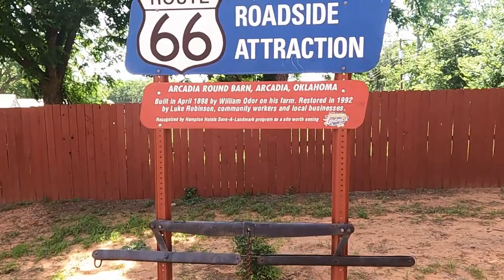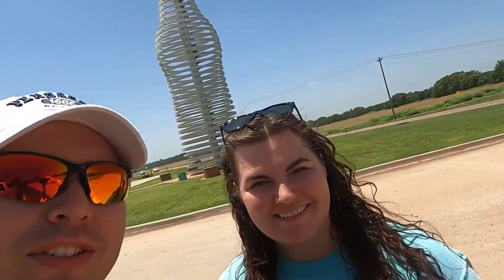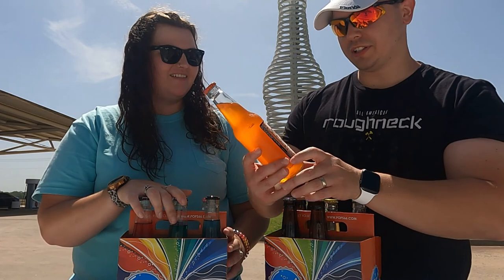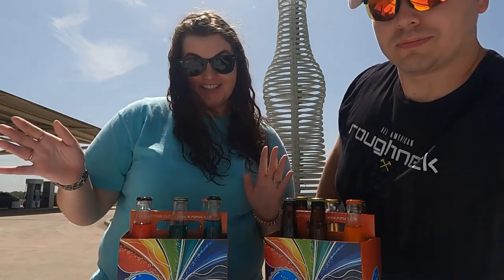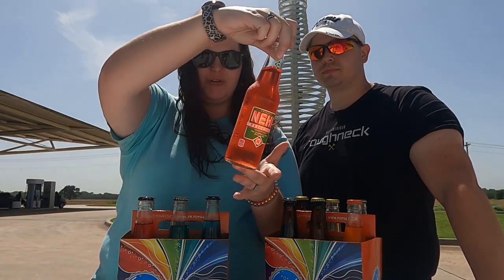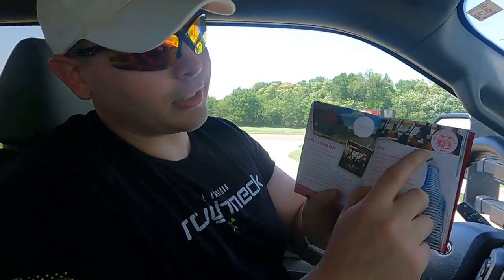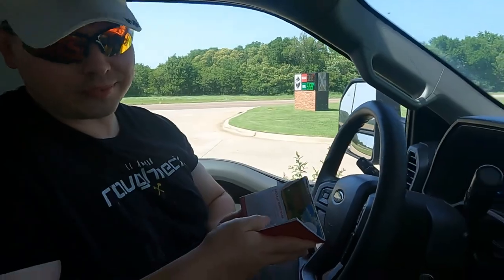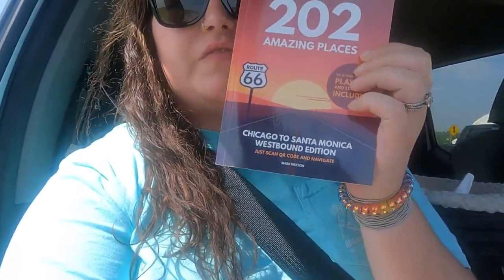Pops 66 Soda Ranch, Oklahoma (RV LIFE) (TRAVEL VLOG)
visiting Pops soda ranch